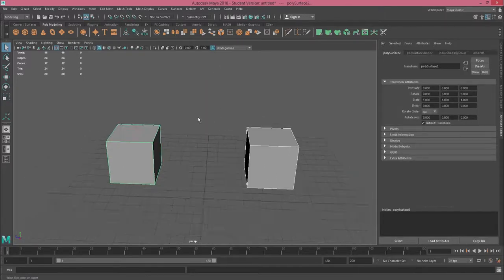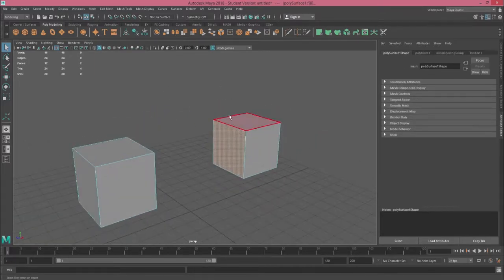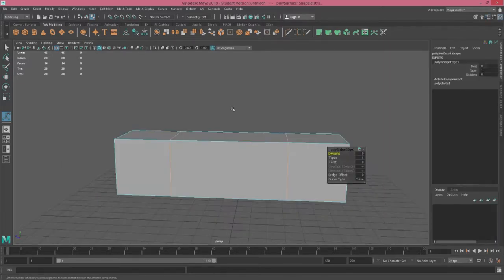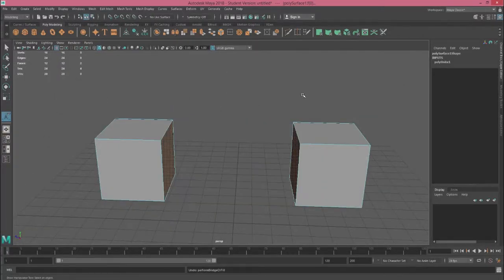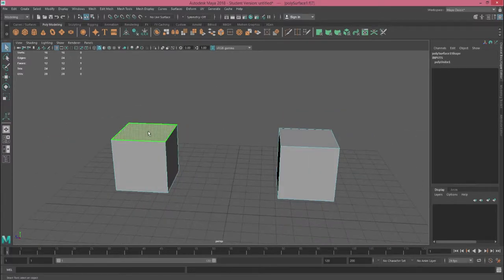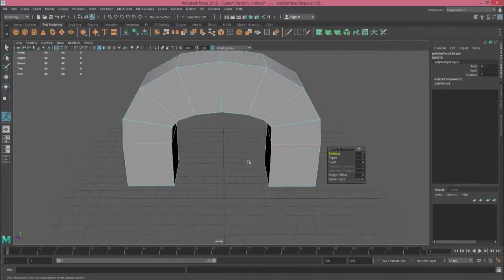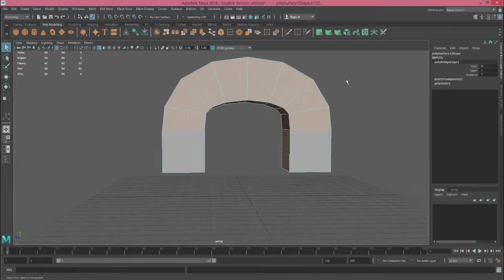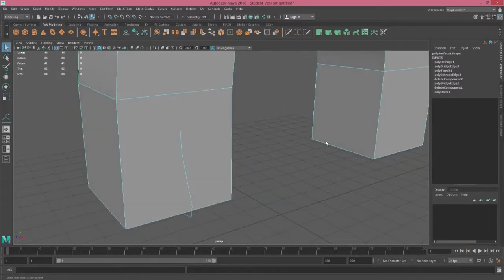Maya: Bridge tool (FAST and all you need to know!)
Really everything you need to know about the bridge tool.